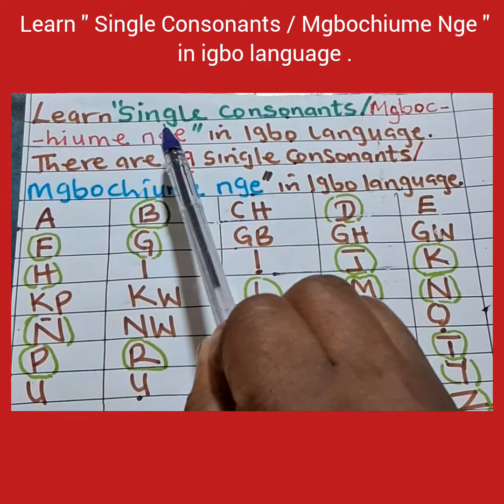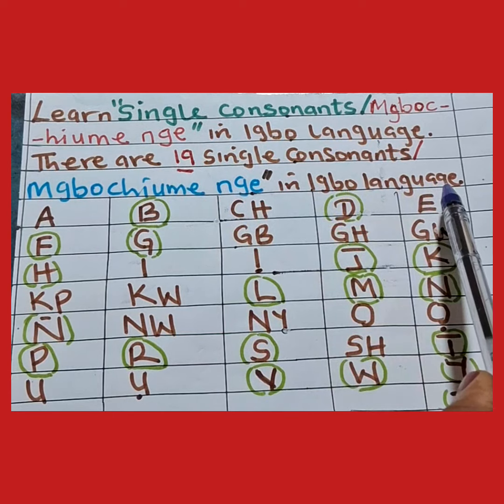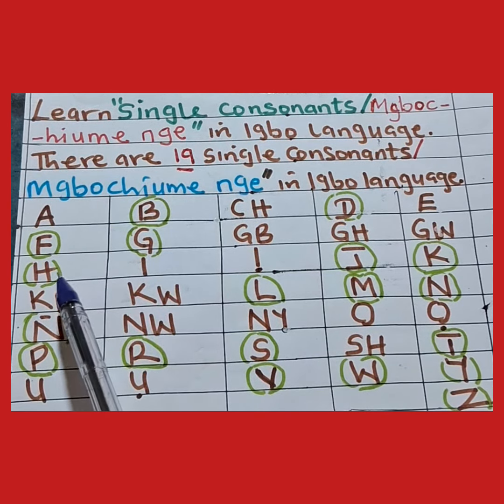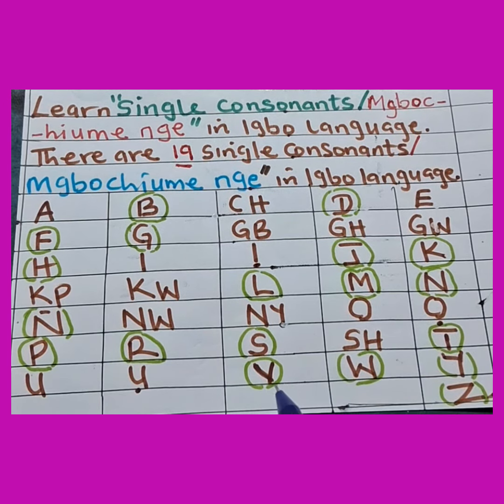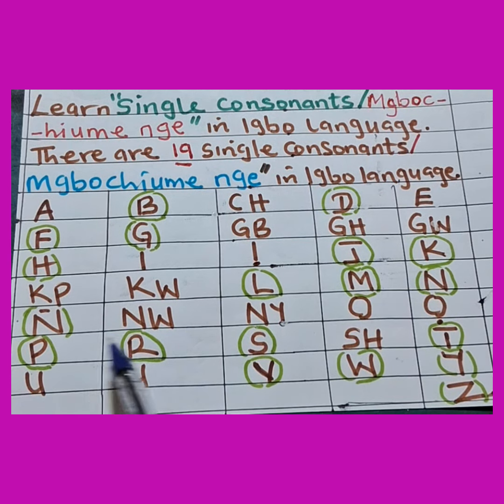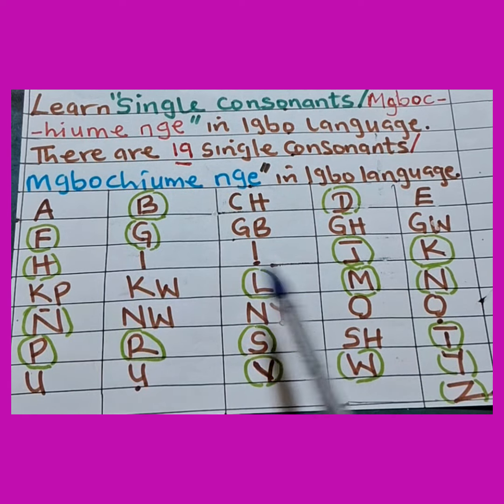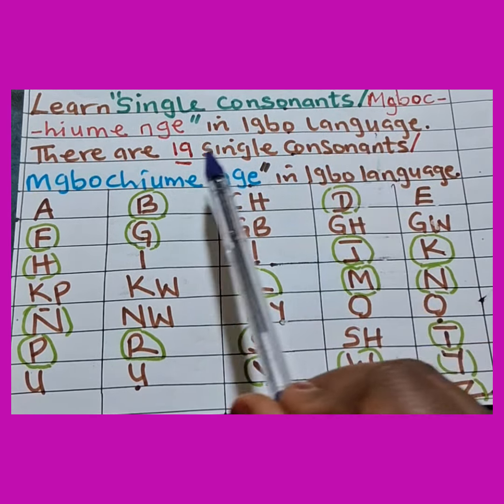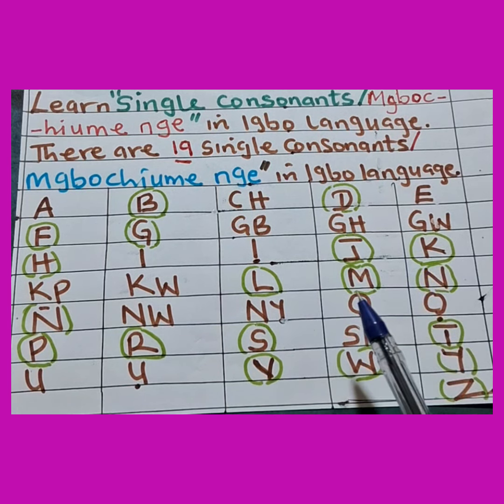Learn ' Single Consonants / Mgbochiume Nge 'in igbolanguage. learnigbolanguage highlights fypシ゚